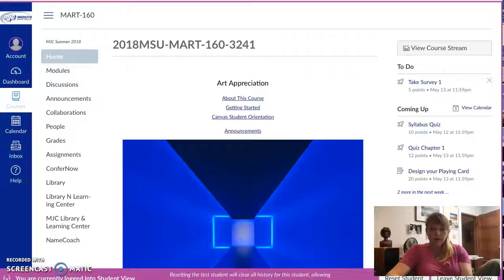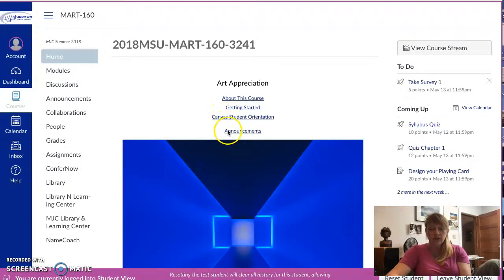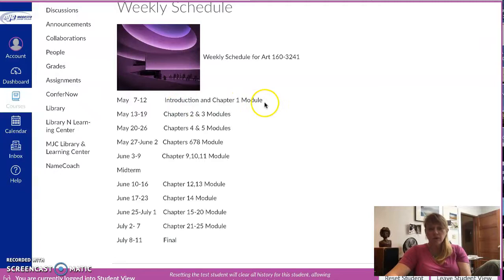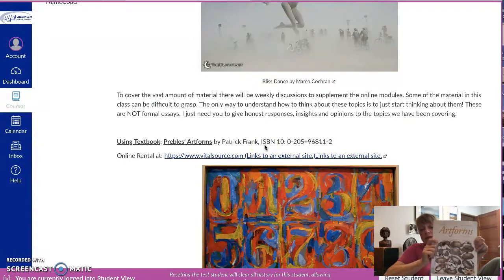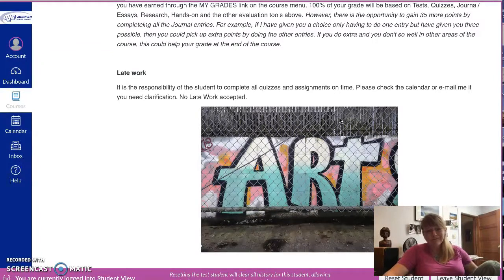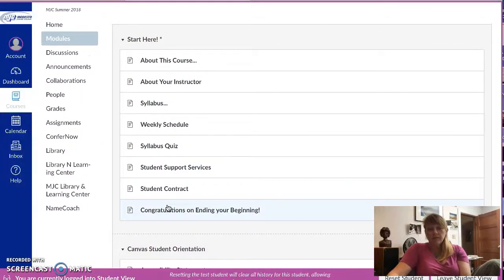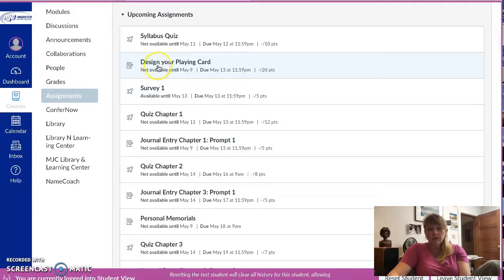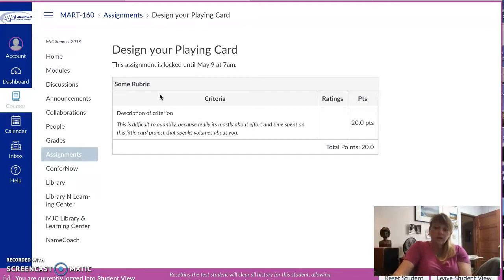Welcome to MArt 160